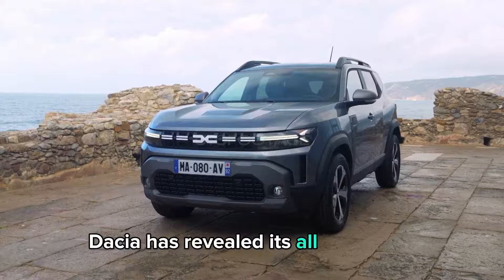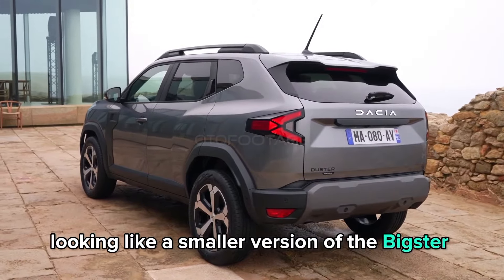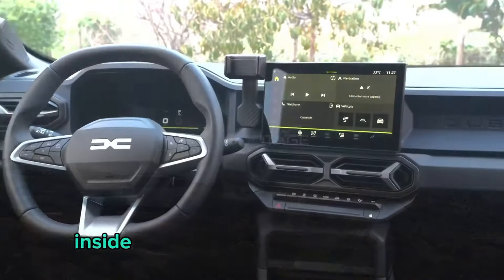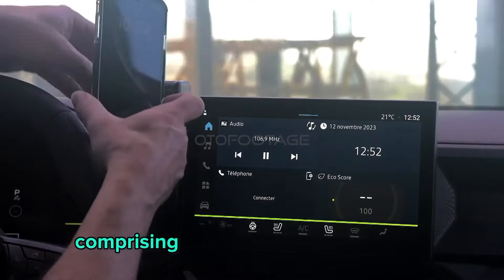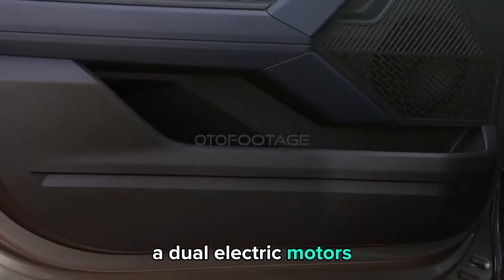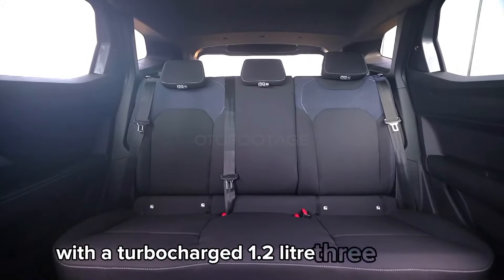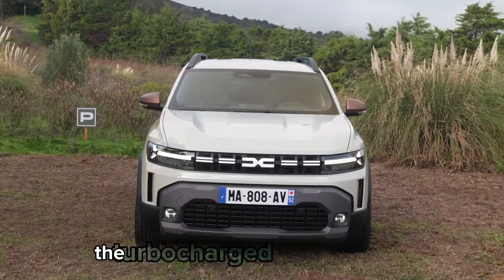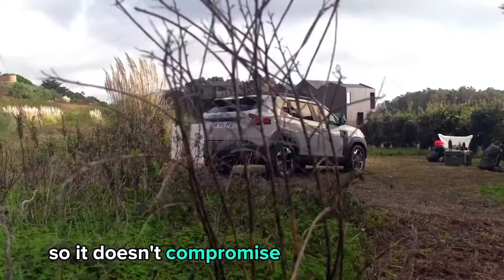All-New 2024 Dacia Duster | Specs, Eksterior, Interior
The sub-compact SUV looks more rugged than its predecessor with latest styling language, looking like a smaller version of the Bigster concept. The generously sized skid plates and the characteristic “snorkel” on the front doors, communicate the adventurous character of the model. It adopts a "Y" motif for the lights and has the rear door handles integrated into the C-pillars.
source : Toyota